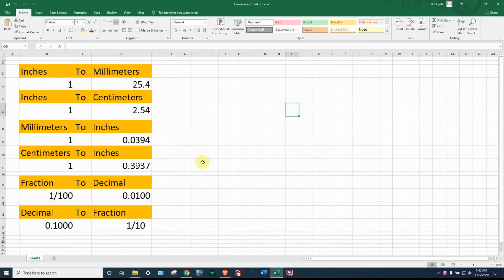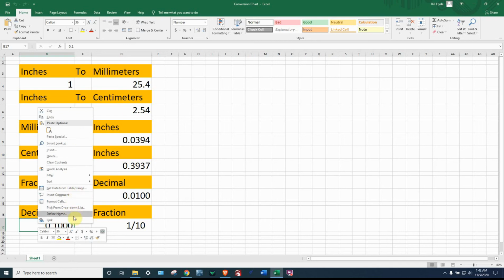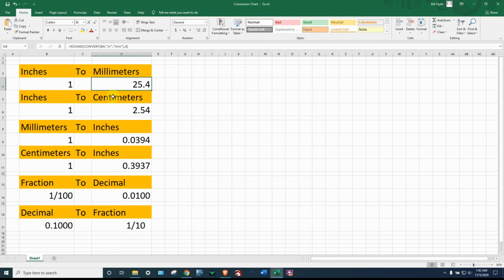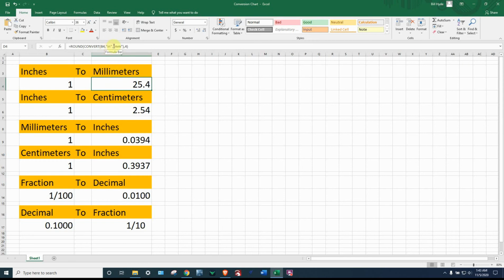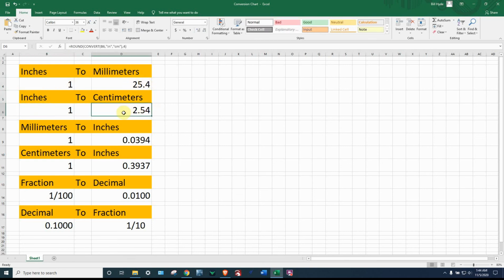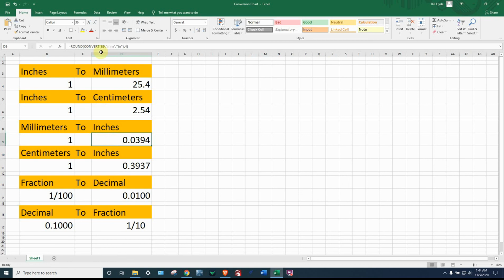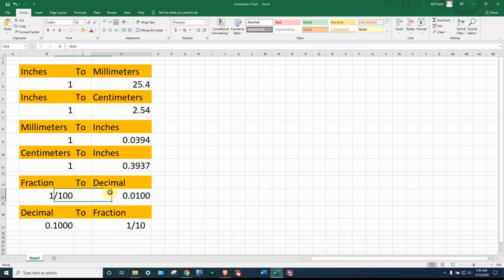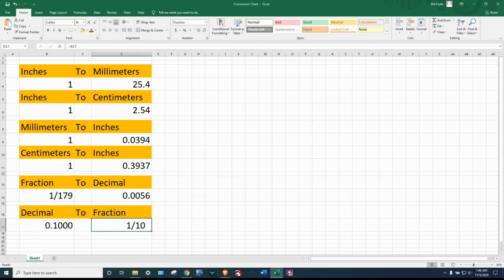How I created A Conversion Chart in Excel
I made a simple conversion chart involving inches, mm, cm, decimals and fractions. This is very simple. I called the quotation marks parenthesis multiple time and I apologize for that as I was incorrect. Other than that, hop you enjoy the video.